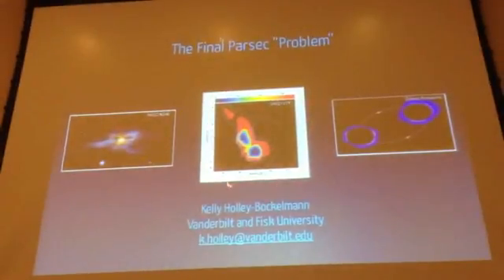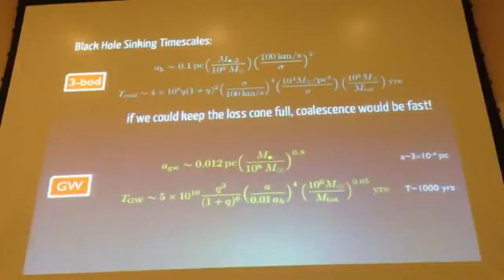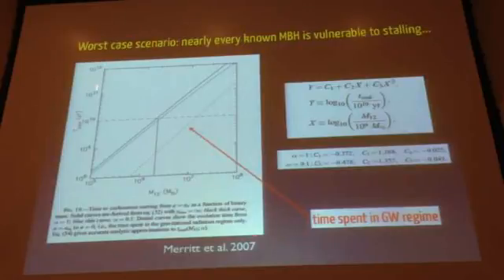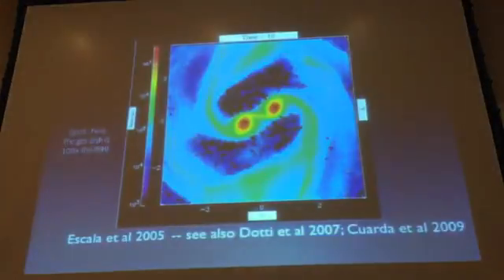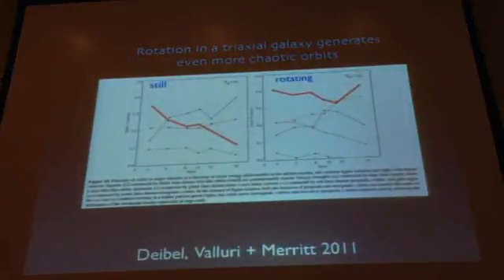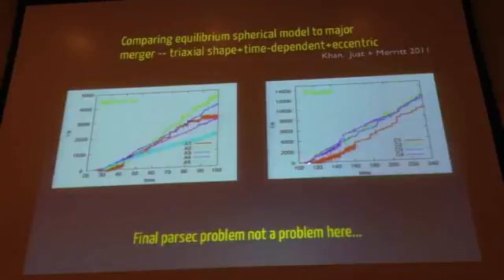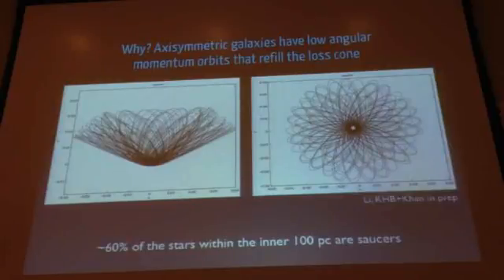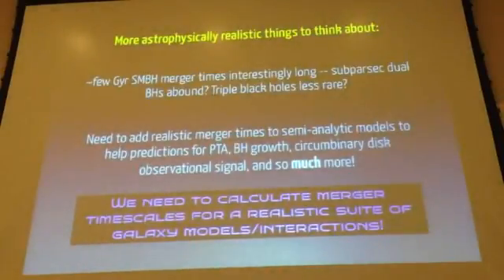The last pc problem, by Kelly Holley-Bockelmann - Pau Amaro-Seoane Astro-GR 2013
The last pc problem, by Kelly Holley-Bockelmann, Astro-GR@AEI 2013, URL of the workshop (Please note that the title might have been shortened because of the limit imposed by youtube. The full title is in the web page of the meeting)